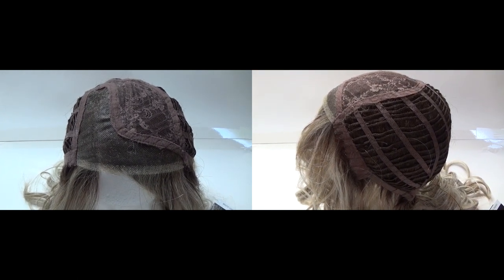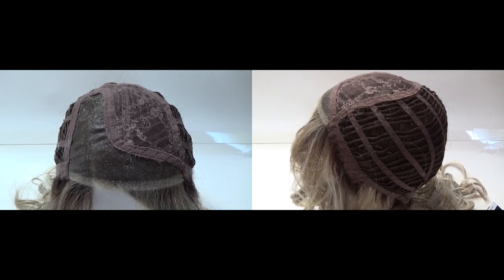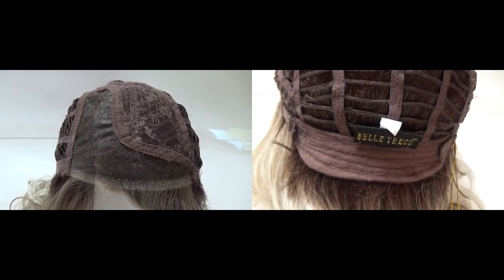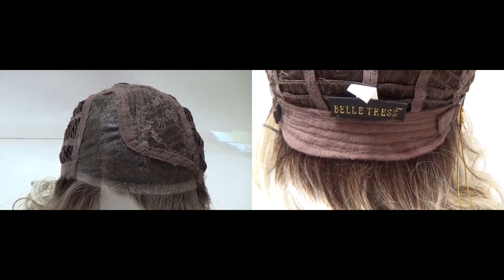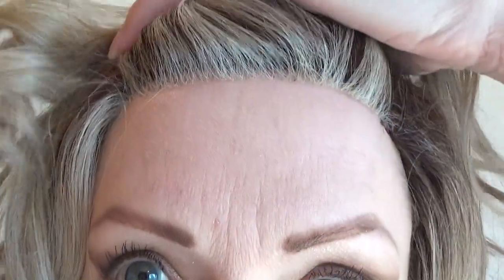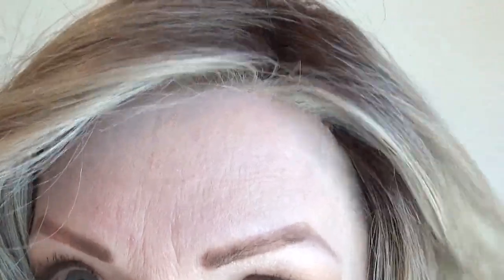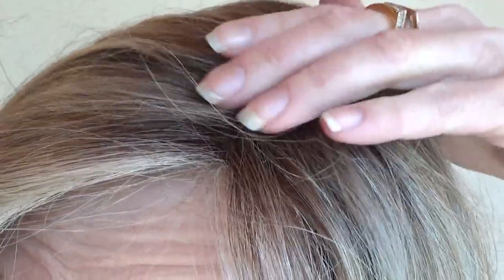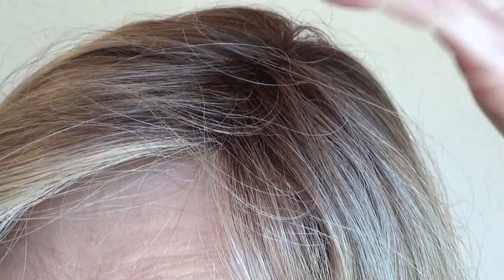Belle Tress COUNTER CULTURE WIG REVIEW | 23" LONG MERMAID HAIR!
You will stop traffic in the 23" long, glamorous BELLE TRESS COUNTER CULTURE WIG! The style's curl pattern is a mixture of soft curl and modern waves. The temple-to-temple hand-tied lace front allows for the off-the-face styling. The wide left side monofilament part gives a natural appearance of hair growth at the part. Soft, heat-friendly synthetic fiber means you can style this wig straight, curly or wavy. Average cap size. Retail price at the time of filming is $327.55.

I review the Counter Culture wig in color Butterbeer Blonde.

I did not receive financial compensation for my honest wig review. The COUNTER CULTURE WIG was loaned by Pinkee Promise Wigs. It was returned.